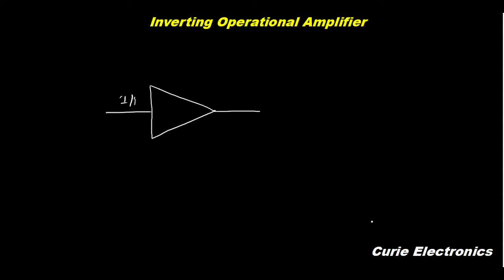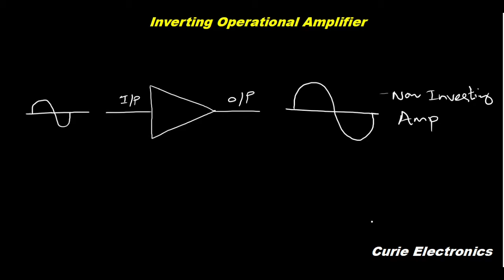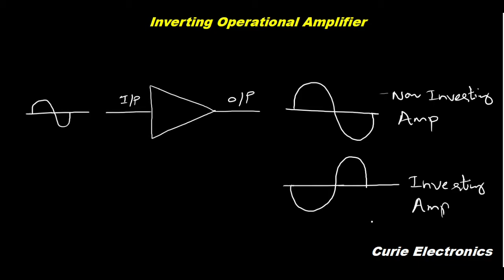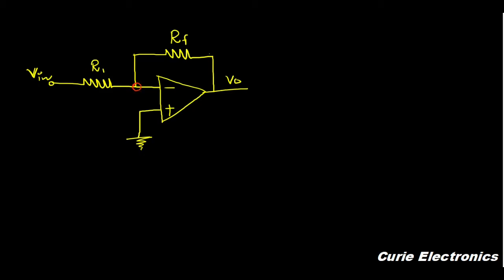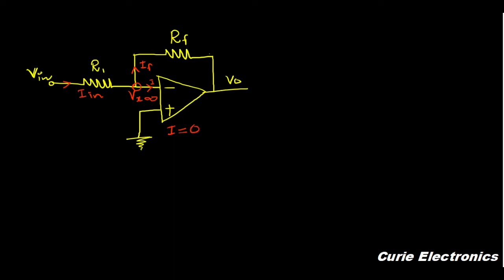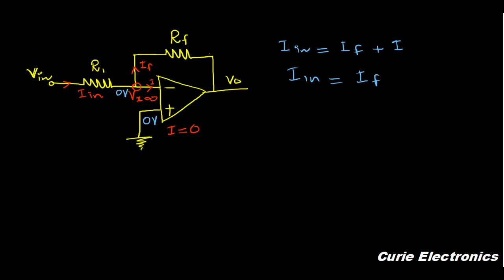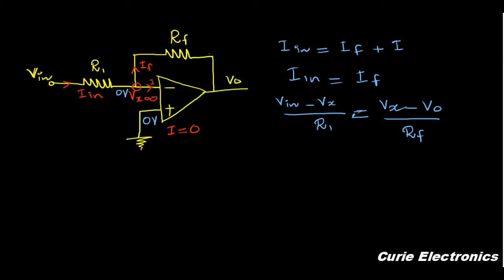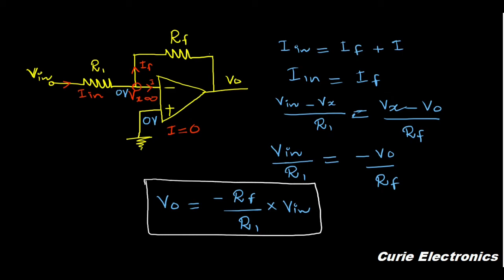Inverting Operational Amplifier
What in a inverting amplifier.What is its output voltage equation and how to fix the gain,